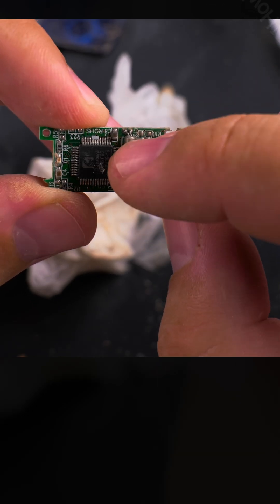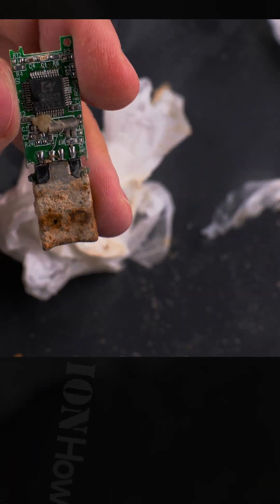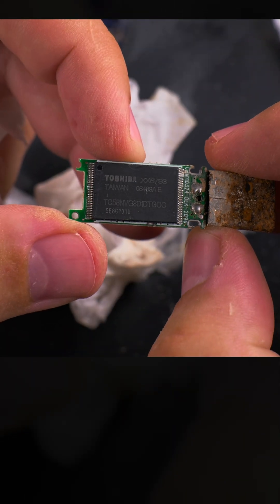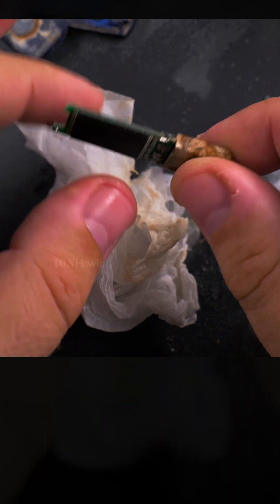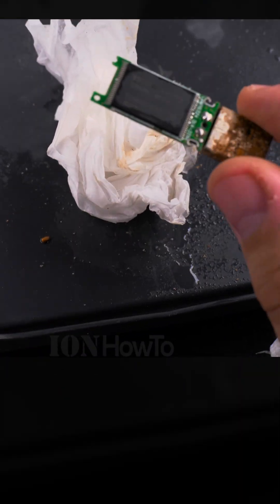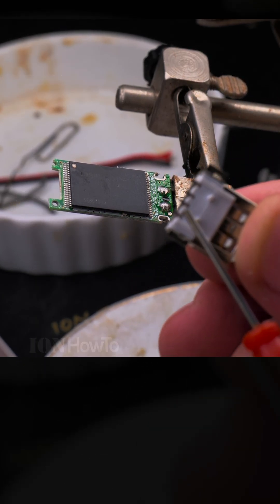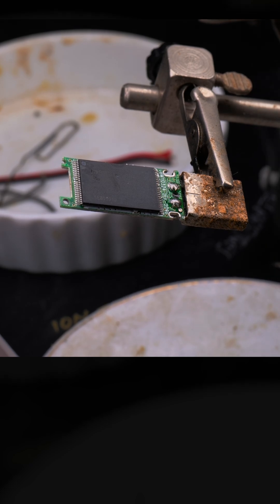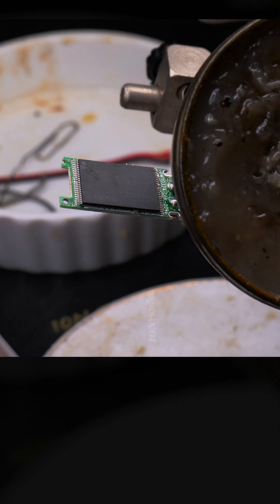I Found a USB Stick Repair and Read data Attempt Part 4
I Found a USB Stick Repair and Read data Attempt.
I found this old USB stick in a field where cars park and it might have been ruined by cars running over it.
I tried repairing it but not successfully.
The soldering was pretty bad and I could have wired the cables directly to the USB pins but it would still probably not work.

This video shows you the restoration process of a USB stick I found and conclusion after failed attempts.

If you find a random
USB stick and if you are curious if it’s a Bitcoin wallet on it from 2001 or something interesting, it’s probably empty or nothing interesting on it.

Be careful plugging in a USB stick you might find around as it could contain malware or viruses or even worse it might be a USB killer device that is designed to ruin any computer or laptop that this is plugged into by sending a powerful electrical voltage into the port.

This one didn’t do anything.

Any questions?